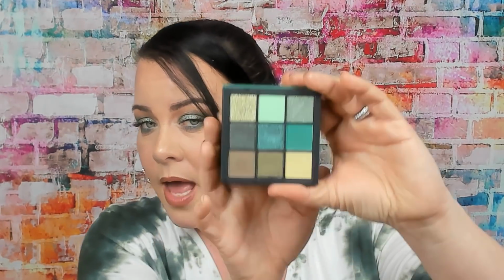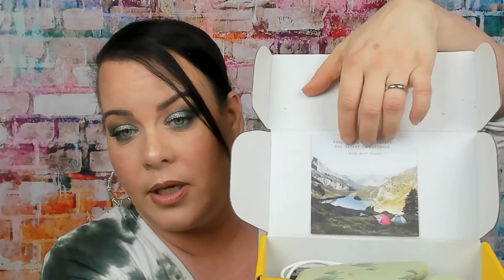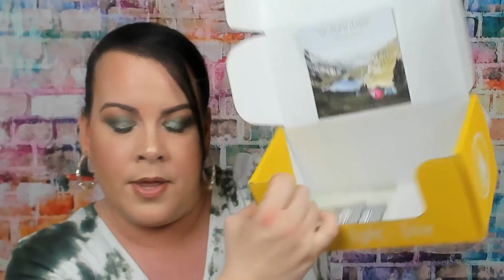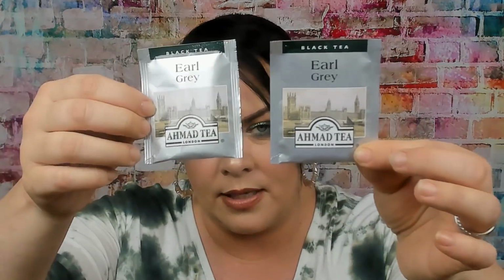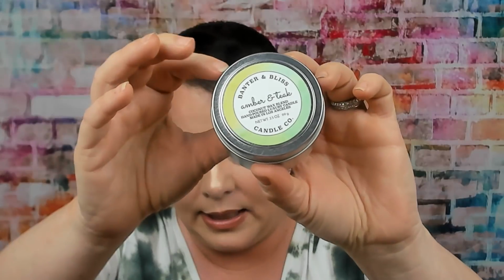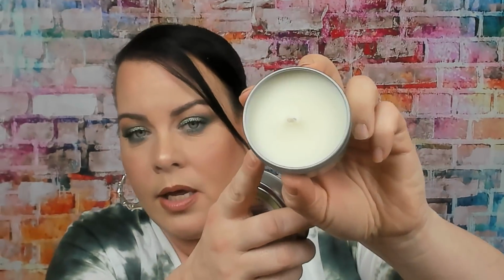New Subscription // Vellabox Unboxing // Candle Subscription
We have a new box on this channel. If I'm not buying makeup then I'm buying candles. I love candles so much. I love the fact that there's a candle subscription box.

ABOUT VELLABOX:

--All-natural artisan subscription candle box company based in San Diego.
--Offers 3 monthly subscription boxes for yourself or gifting to family or friends. If gifting, you can choose between the 3,6, or 12 month options for any of the boxes.
--The different box sizes are: 1. Lucerna ($10/month): 1 4oz candle & special gift, about 25 hr burn time 2. Ignis ($20/month): 1 8oz candle & special gift, about 50 hr burn time 3. Vivere ($30/month): 1 4oz and 1 8oz candle & special gift, about 75 hr burn time
--Candles are high quality, non-toxic, lead free, and hand poured from artisan candle makers.
--Each month has its own theme, matching the packaging style to the scents of the candles and the time of year.
--Partner with a different lifestyle brand each month for a special gift in the box.